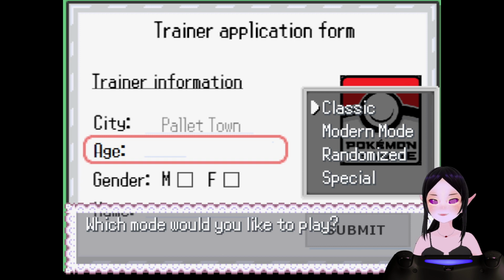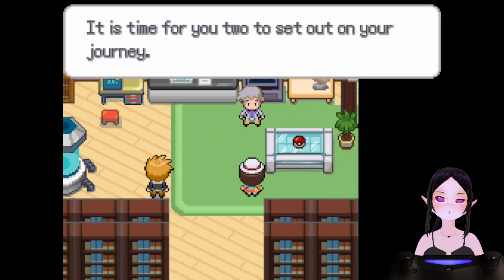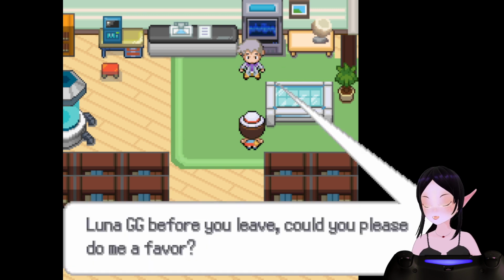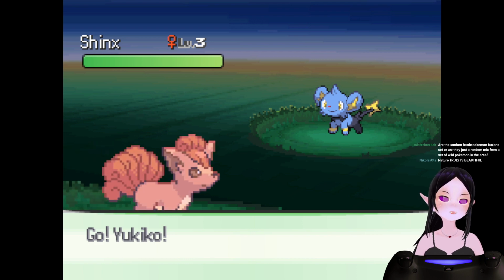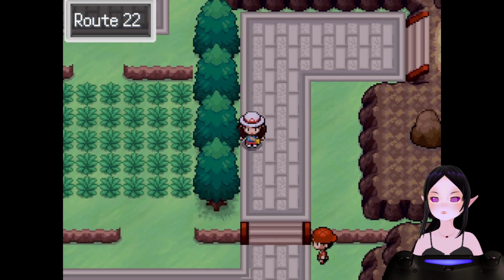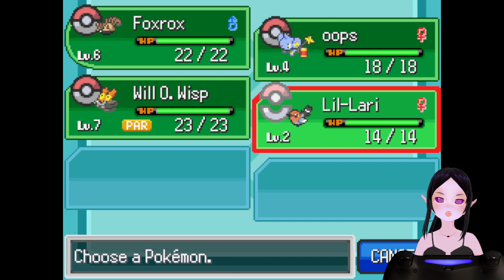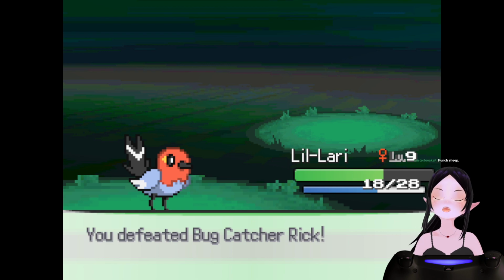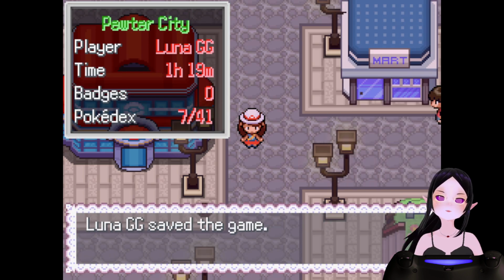Midnight Mellows - Pokemon Infinite Fusion Episode 1: Who's that Pokemon Trainer?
Welcome to the terrifying world of Pokemon Goldblum edition, where any two pokemon can be fused into some of the most adorable and horrifying combinations you've ever seen! Mistakes will be made XD

Join me live every Friday night at 8:00pm PDT on Twitch